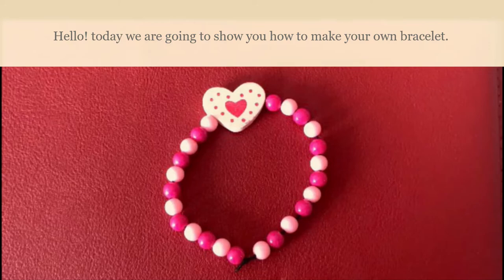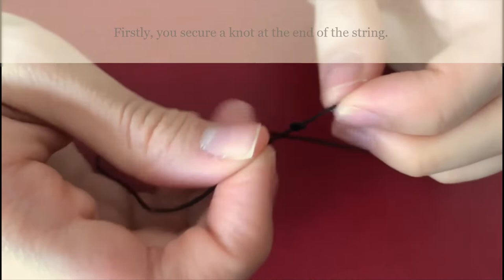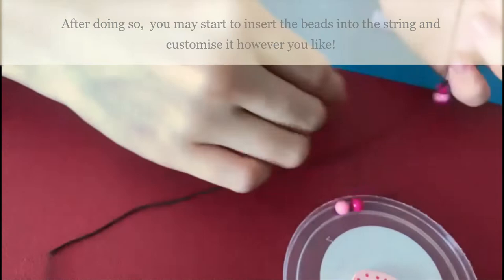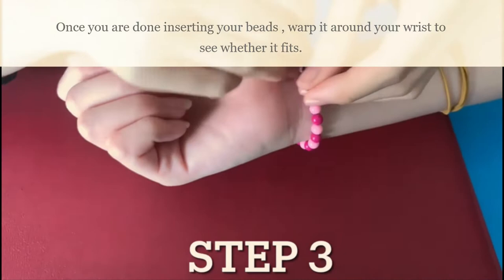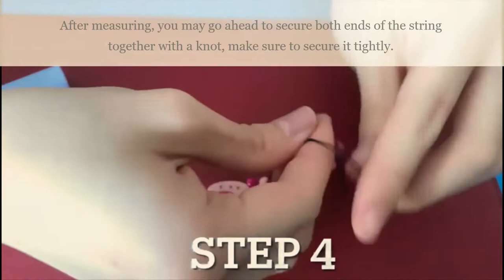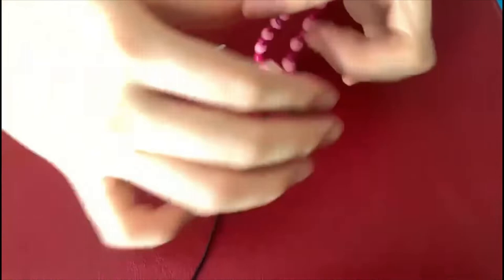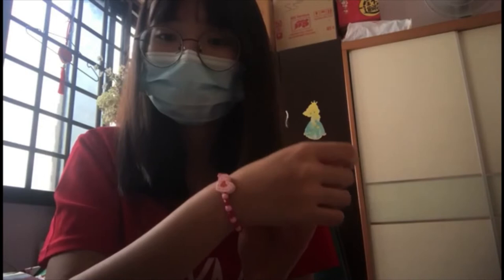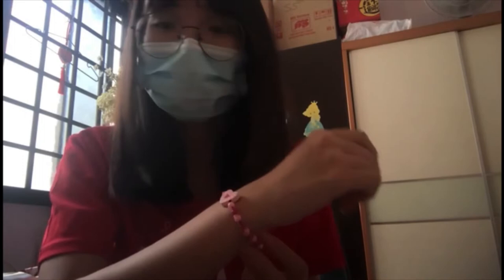DIY beads bracelet in less than 3 minutes !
Watch the video to learn how to make simple bead bracelets with just 4 easy steps!!
They are really easy and cute to make!